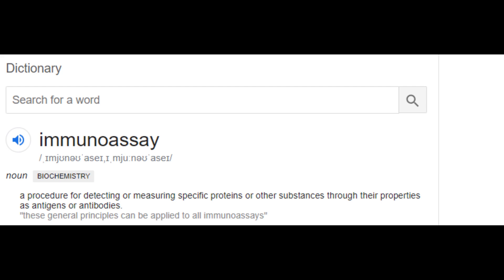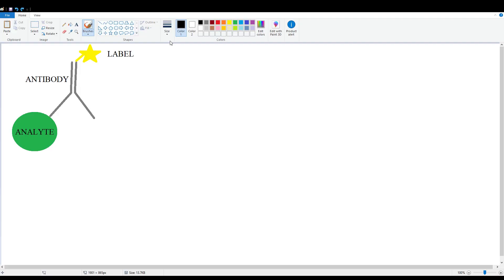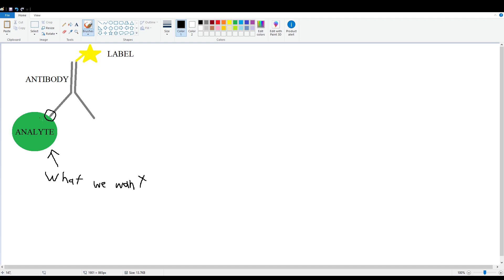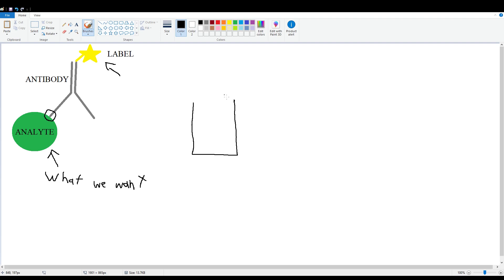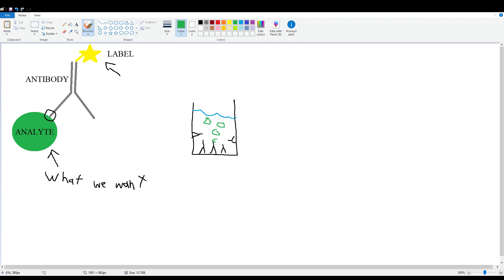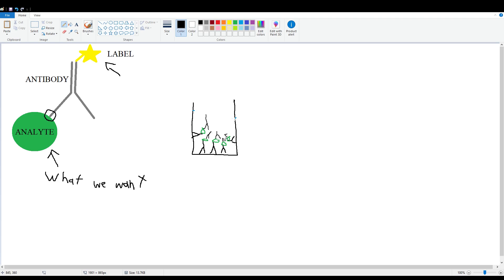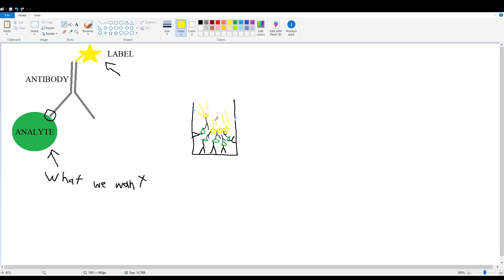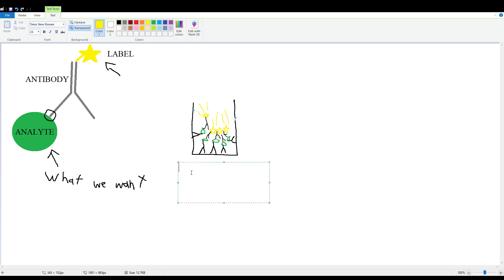Immunoassays Simply Explained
What are immunoassays? How do they work? And what are they used for! These are the things you will learn today so stick around!

Hi guys! My name is Lucas and I study Biotechnology at University level here in Finland. I create weekly content on topics that relate to Biotechnology!

Today we will have a look at immunoassays. An immunoassay is a procedure for detecting or measuring specific proteins or other substances through their properties as antigens or antibodies.

I will also show a practical example of how an immunoassay can work in practice in the form of an ELISA!

If you have any questions or suggestions on videos for the future, please leave them in the comments!